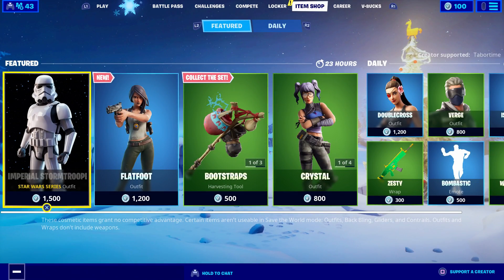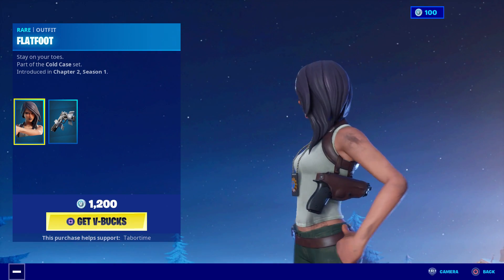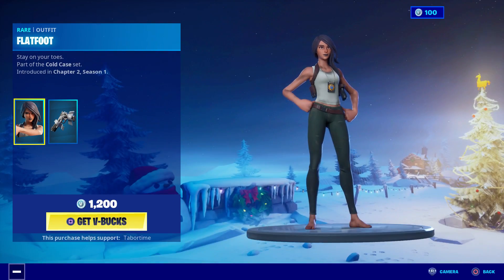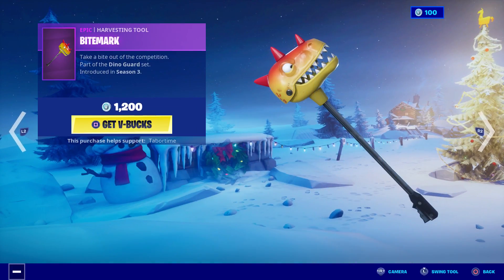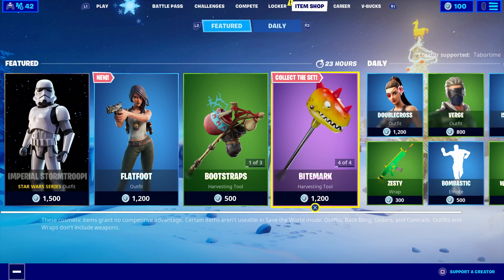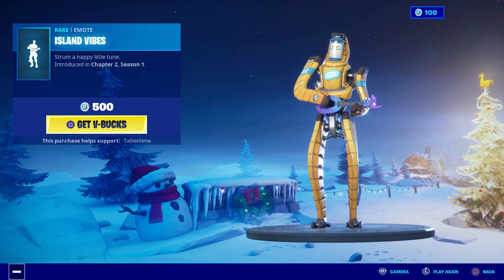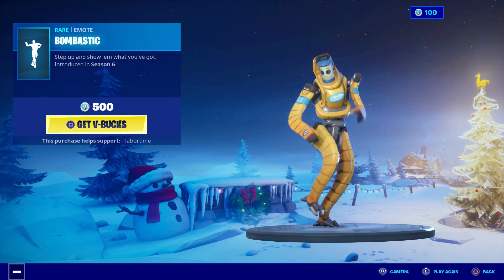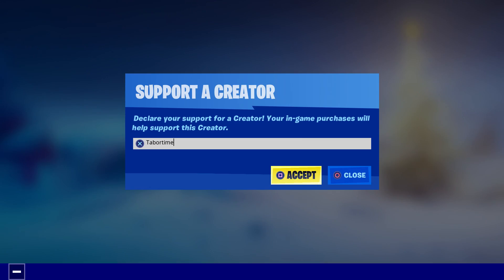NEW FLATFOOT SKIN!